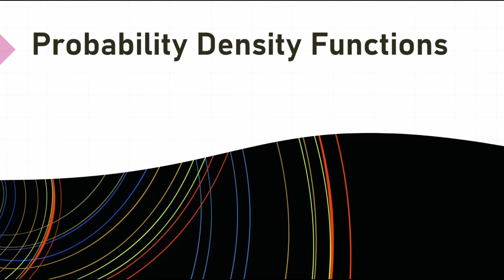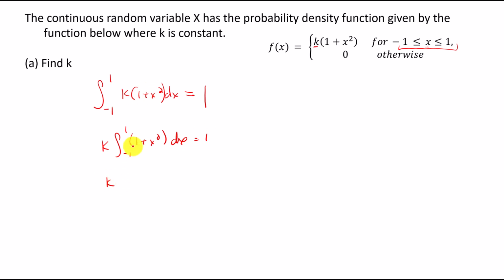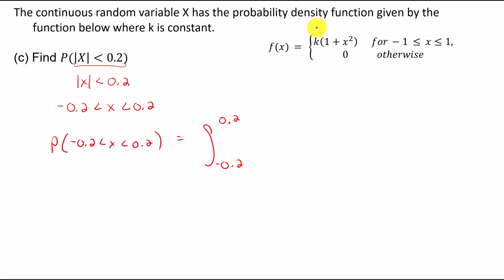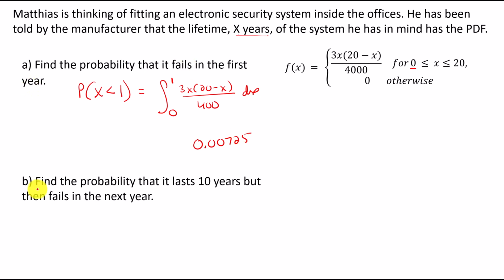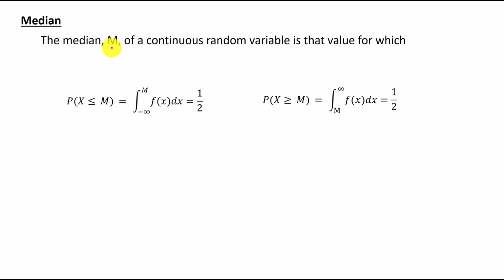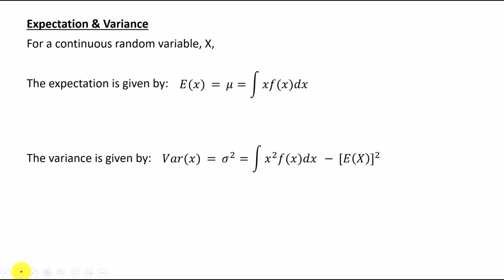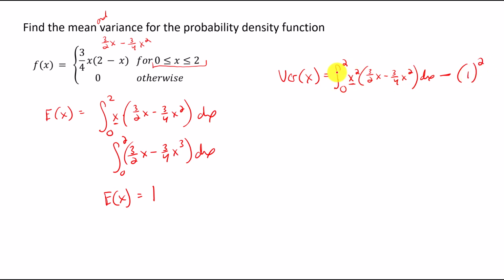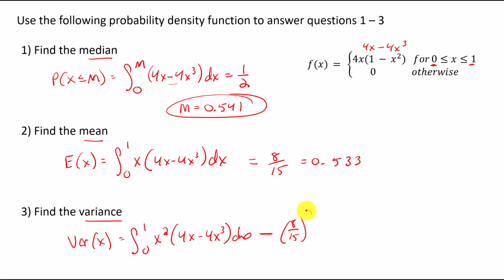Probability Density Functions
Find probabilities, mean, and variance using Probability Density Functions